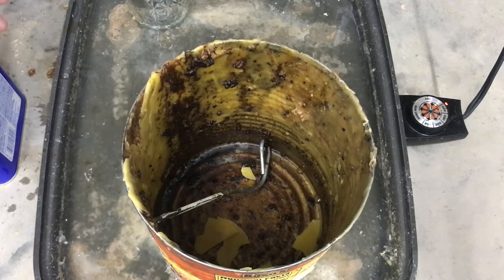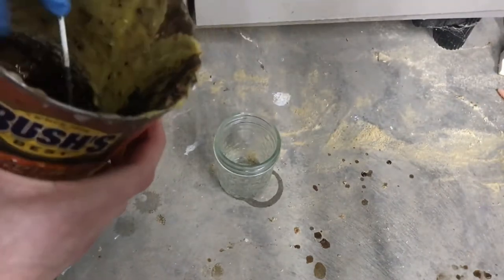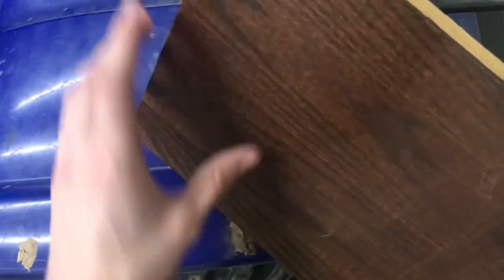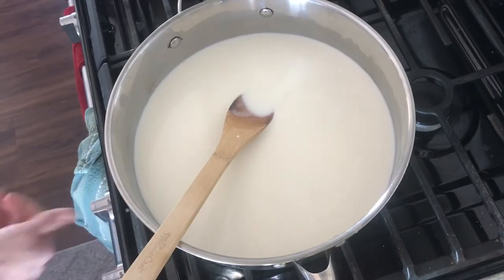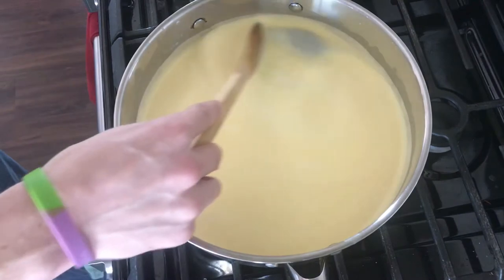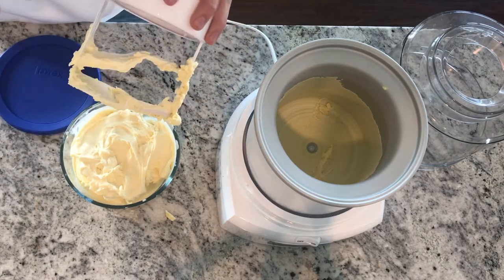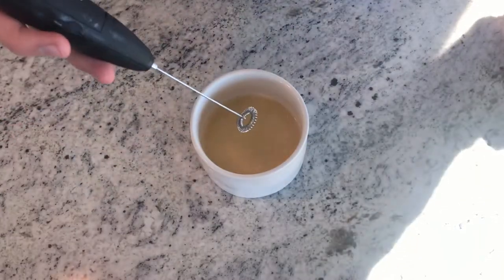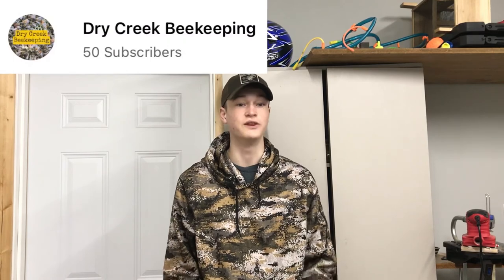Making Stuff out of Bee Products! (Furniture polish, Honey Ice Cream, Honey Butter)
In this video I decided to use some of the products from beekeeping to make some things that I normally wouldn’t make.

Sorry about the audio issues in this video

Intro: (0:00)
Making Furniture Polish: (0:35)
Reviewing Furniture Polish: (2:40)
Making Honey Ice Cream: (3:30)
Reviewing Honey Ice Cream: (7:11)
Making Honey Butter: (7:56)
Reviewing Honey Butter: (9:05)
Outro/Thanks for 50 Subs!: (9:54)